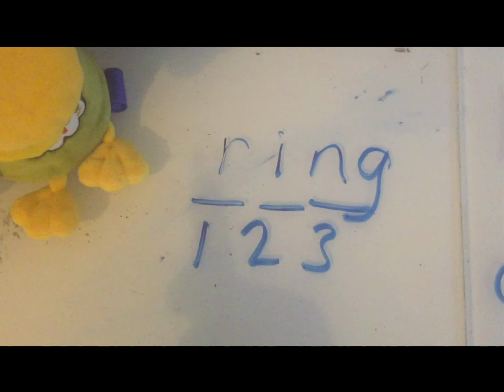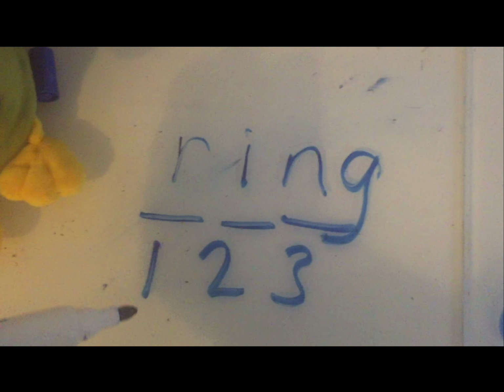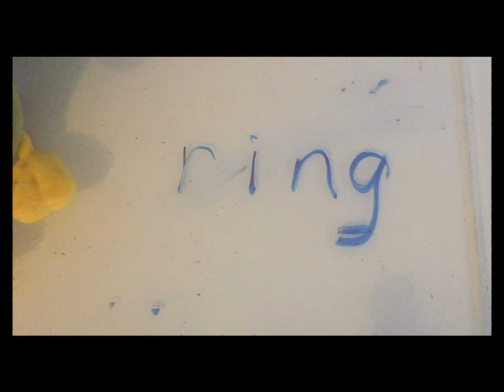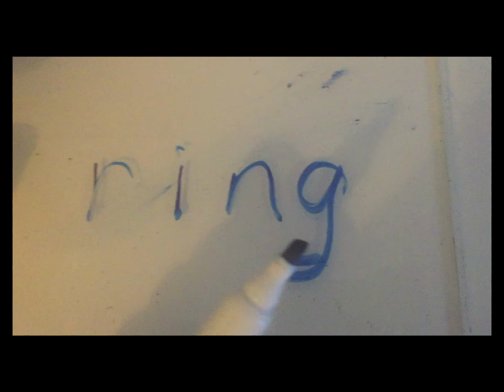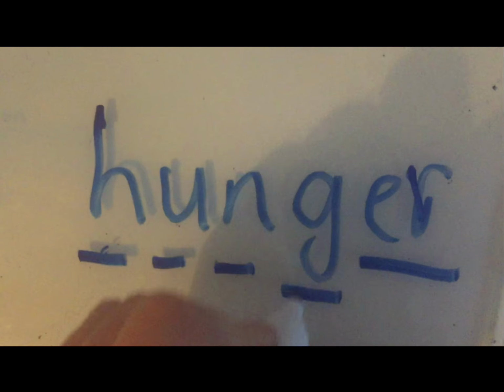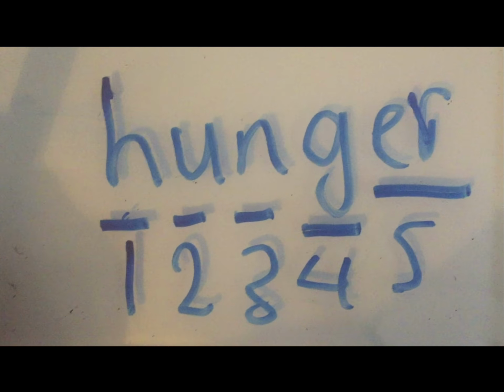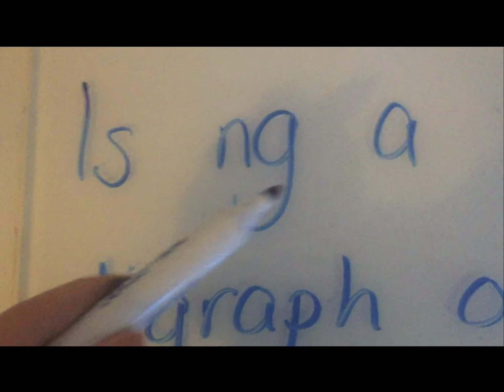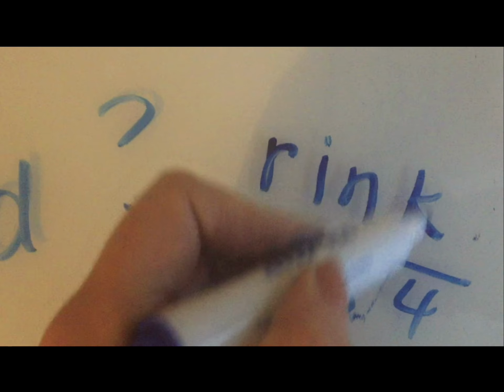11 - Is ng a digraph or blend? What I wish teachers had been taught at University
Miss Emma's Series 'What I wish teachers had been taught at Uni'
SSP Approach
SpeechSoundPics.com